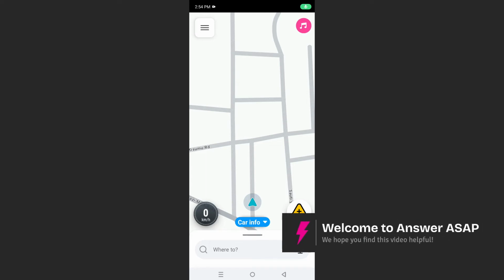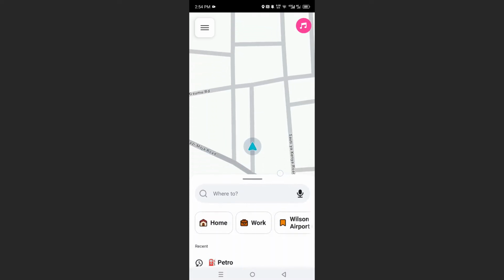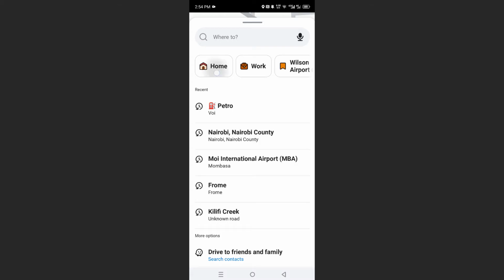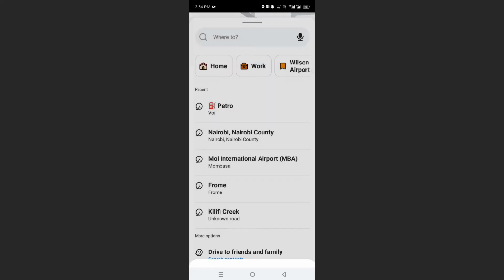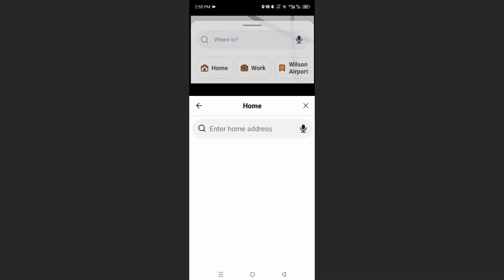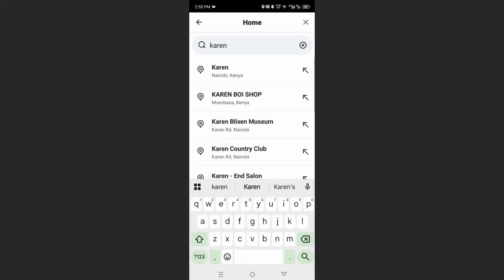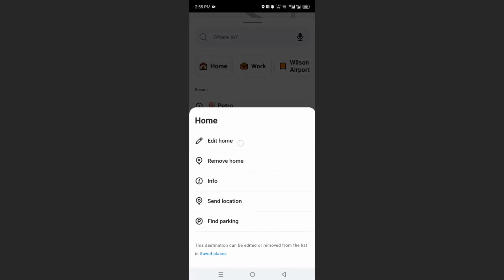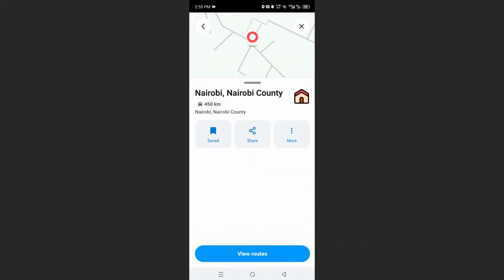How to CHANGE Home Address on Waze (Step by Step)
Need to update your home address in Waze? This step-by-step tutorial walks you through how to change your saved home location in the Waze app. Whether you’ve moved or just need to make a quick update, this guide makes it simple to manage your navigation settings.